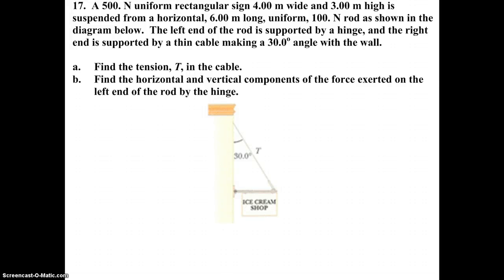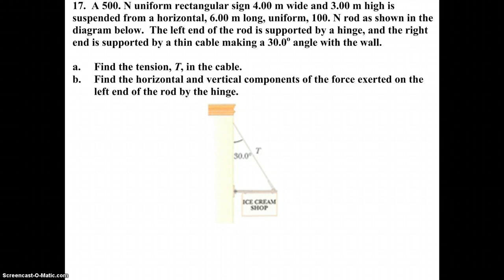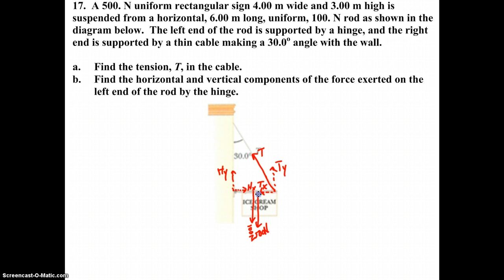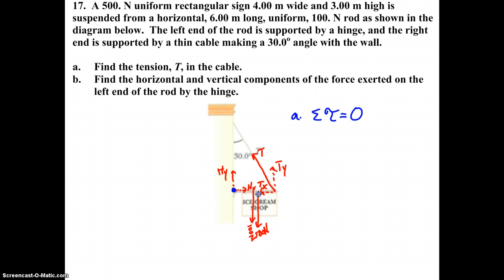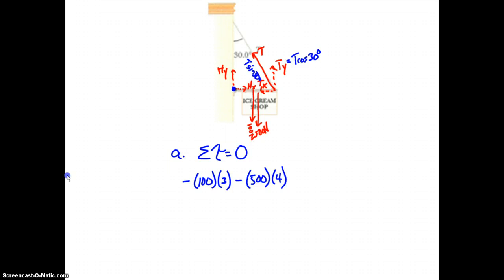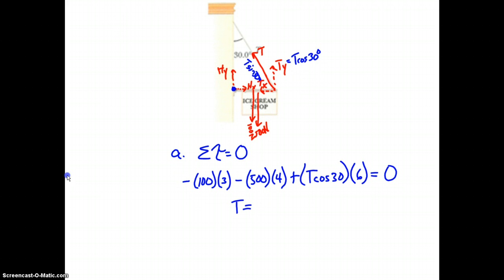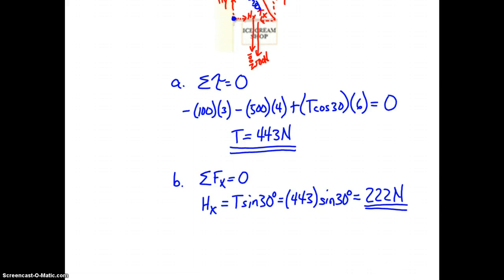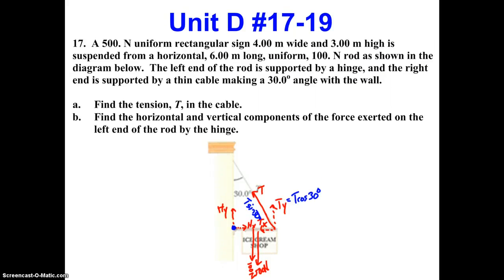College Physics Equilibrium Problem Set #17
This video discusses the solution to the College Physics Equilibrium Problem Set #17 as taught at Trumansburg High School.